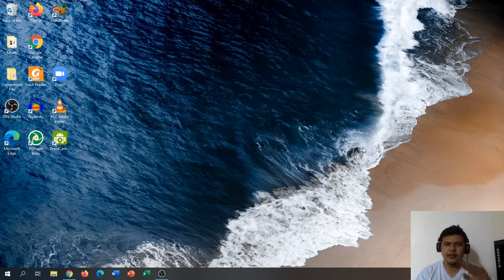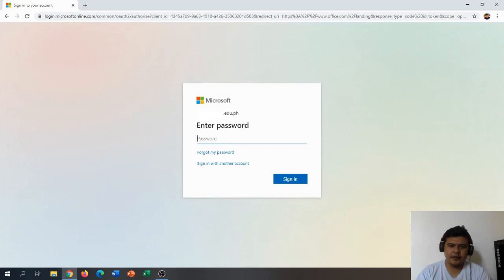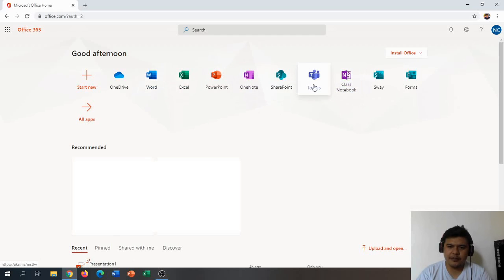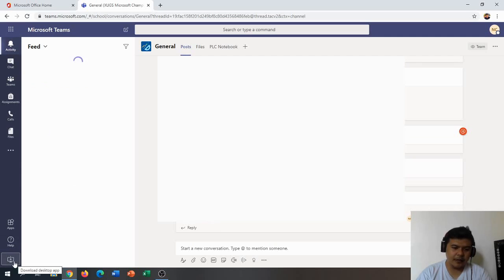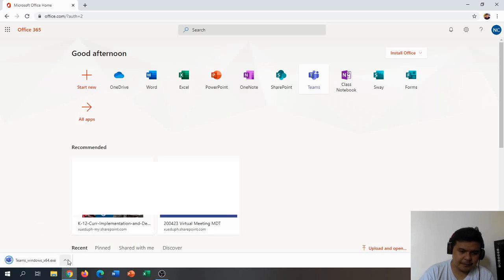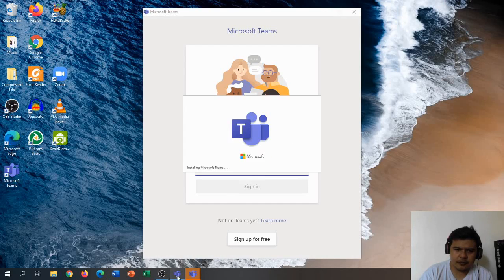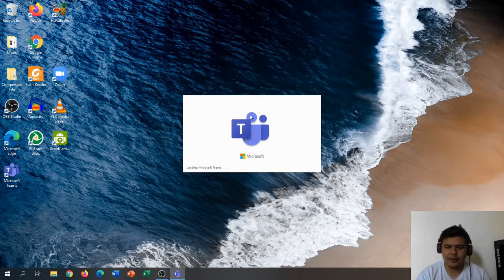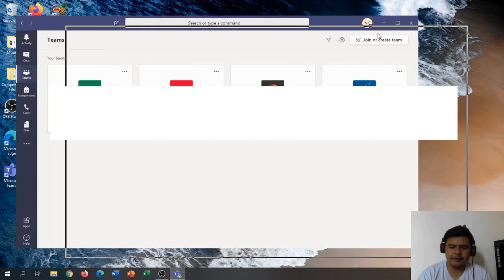How to Install Microsoft Teams on your Computer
This is a step by step guide to installing Microsoft Teams on your laptop, desktop computer running Windows 10.

You start off with a Microsoft Account that has some license with Microsoft Education.

and download it from there.